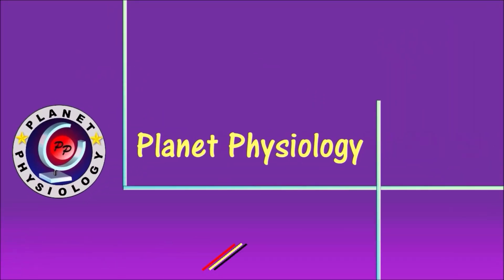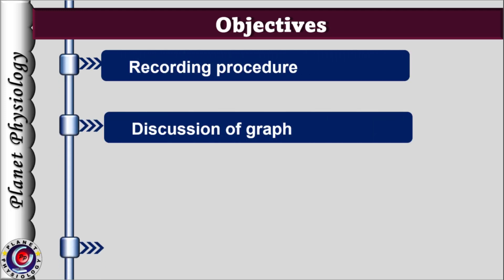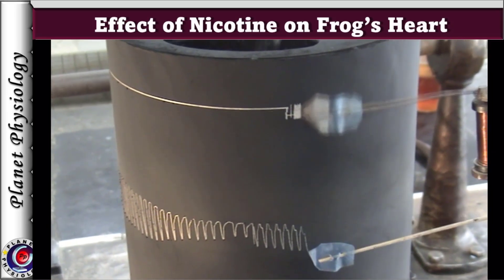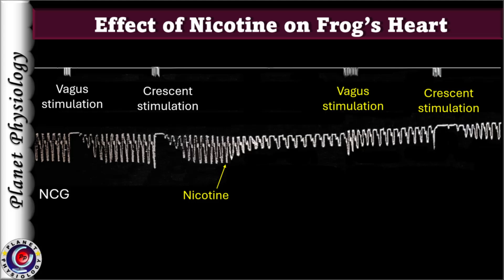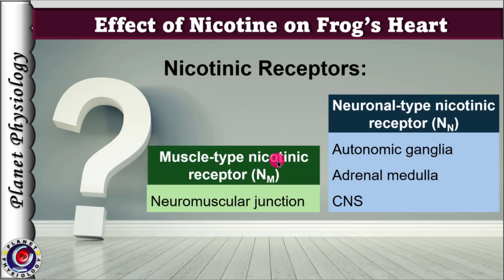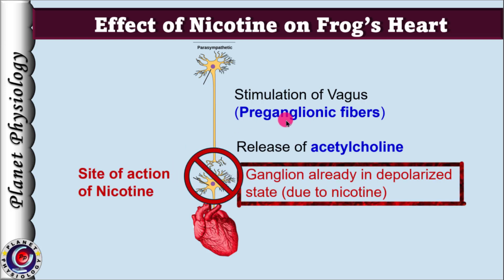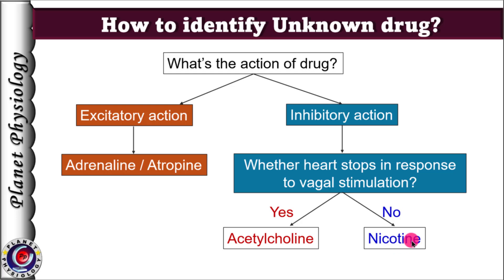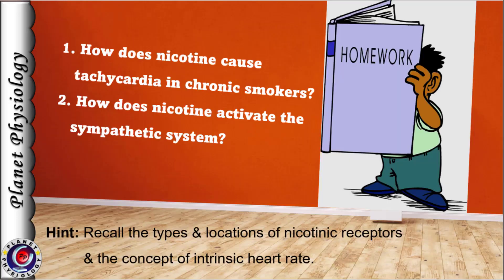Effect of Nicotine on Frog's heart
Nicotine is an alkaloid & active principle present in tobacco leaves. Tobacco use in various forms leads to entry of nicotine in our body leading to various ill effects.  They can range from hypertension to cancer depending on the frequency, duration and form of tobacco use

This experiment demonstrate nicotine's effect on frog's heart and its physiological basis. The effects seen in human are also same.